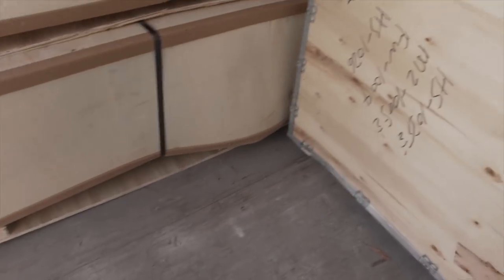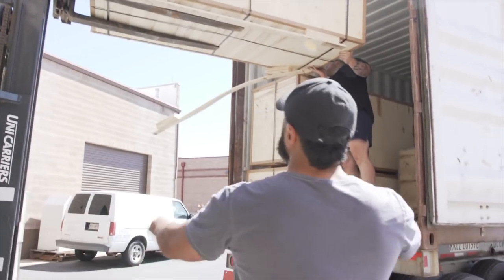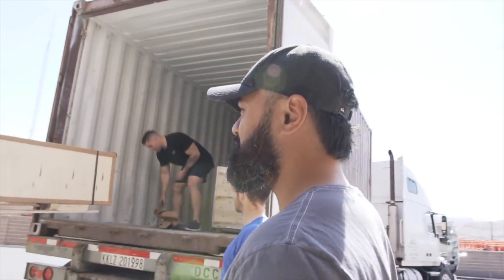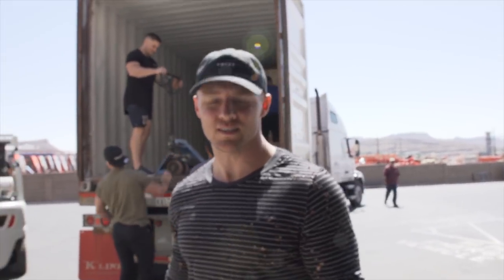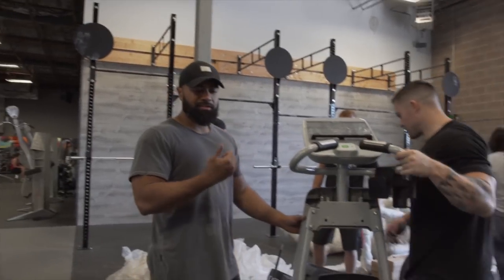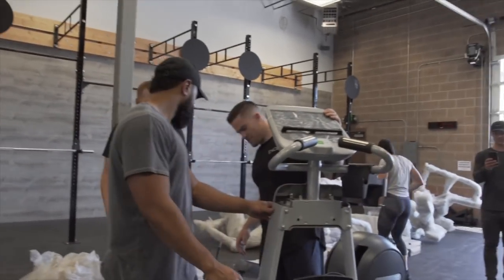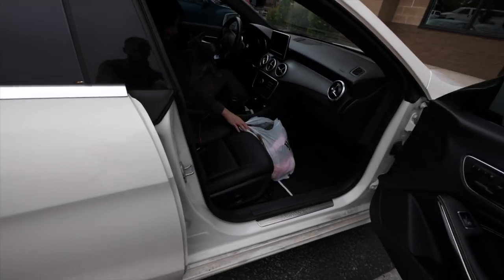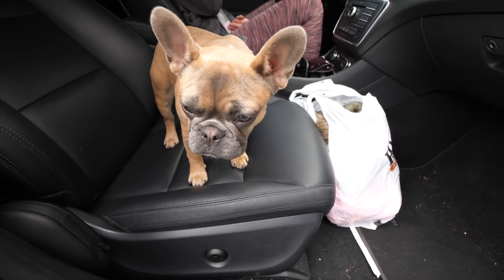IT'S ALL HAPPENING...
Produced by Jason Timpson & Steve Cook